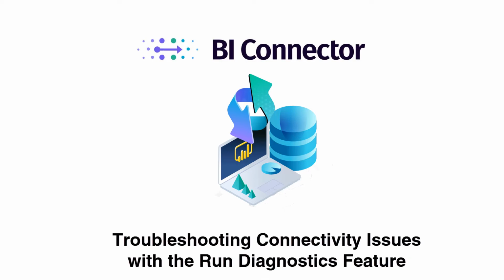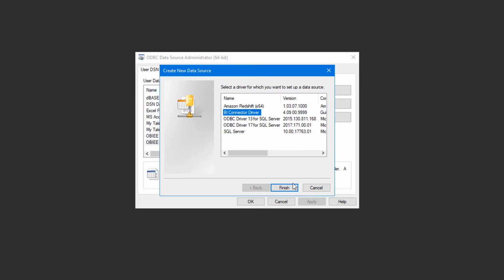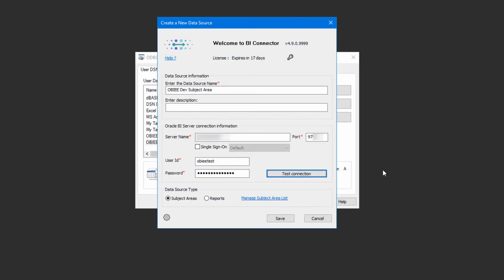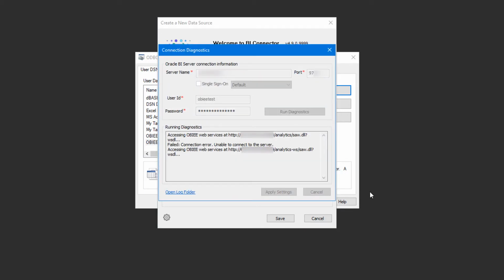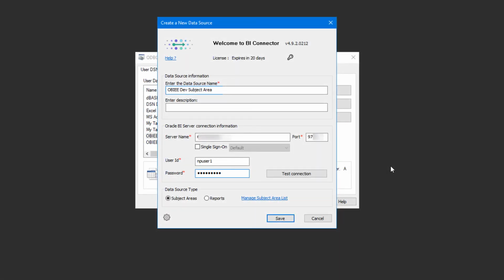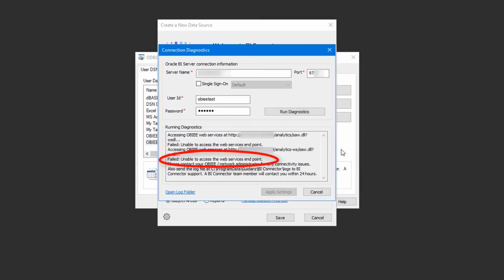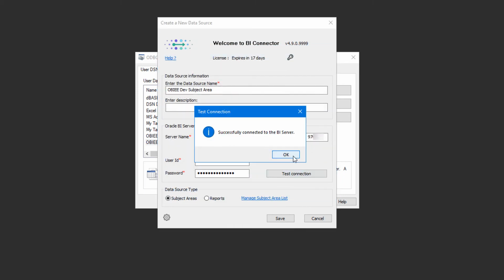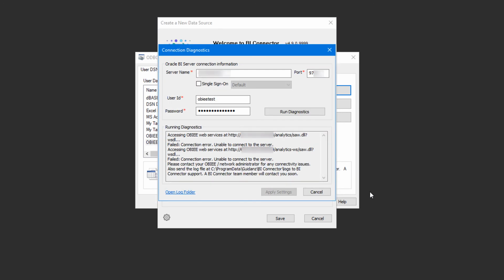BI Connector Connection Diagnostics Feature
Check out how the Connection Diagnostics feature helps BI Connector users quickly troubleshoot connectivity issues with OBIEE.